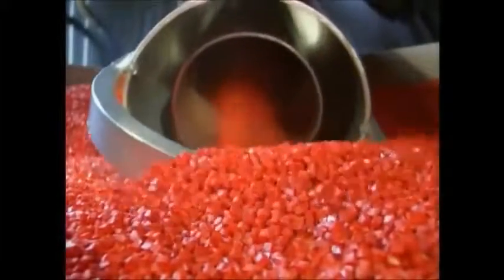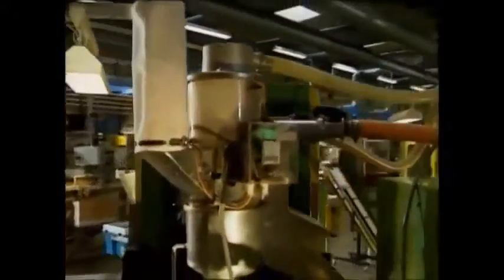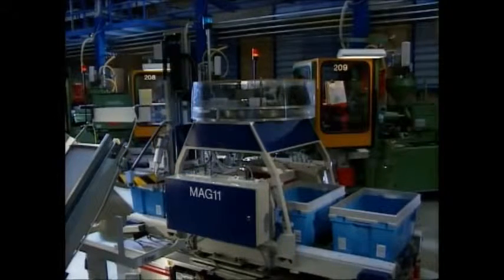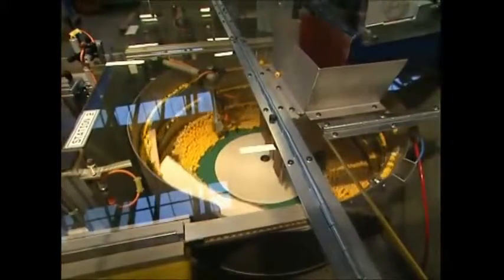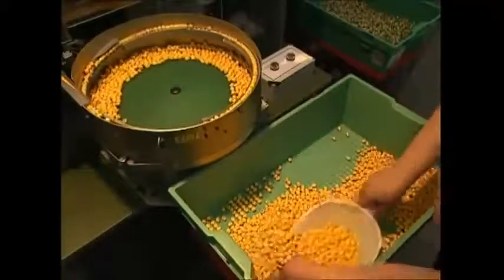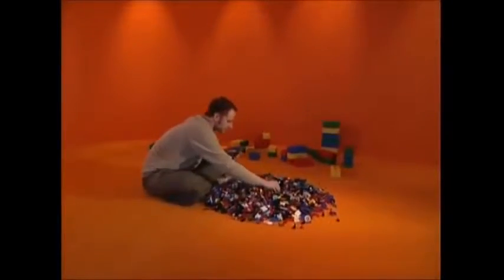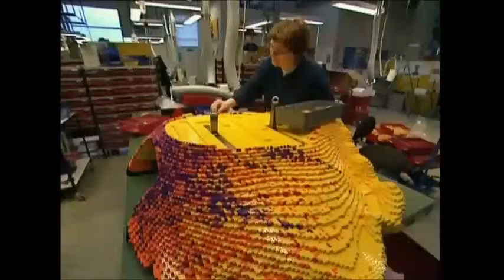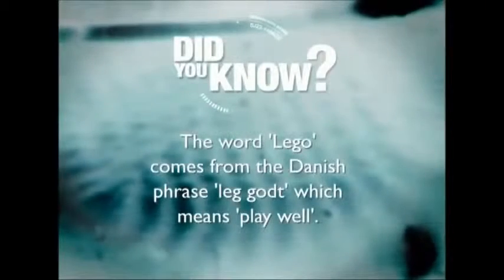How It’s Made Lego